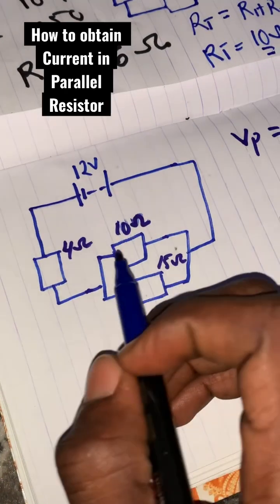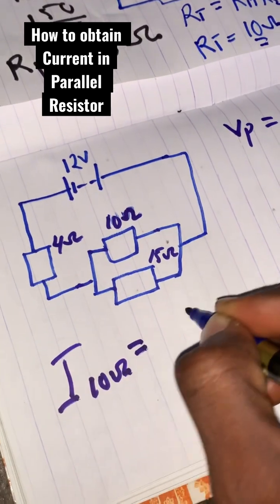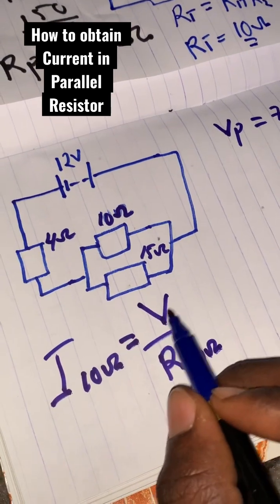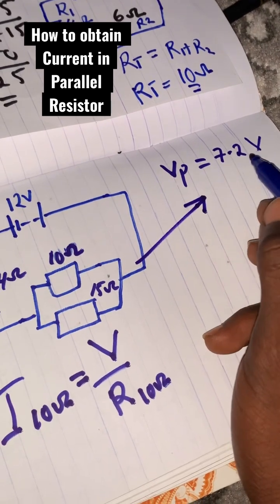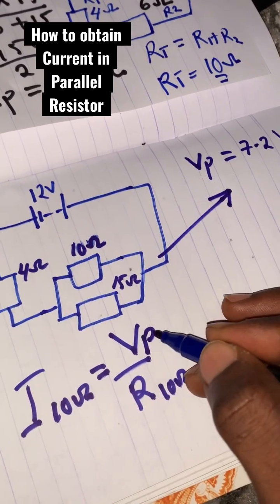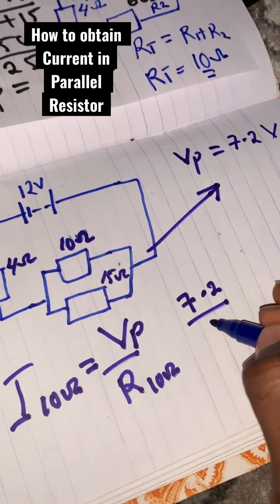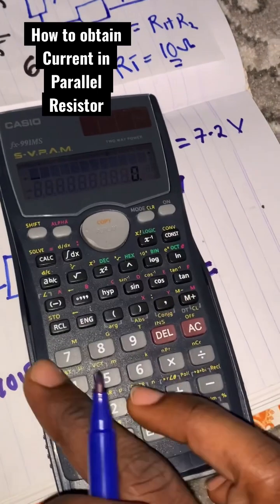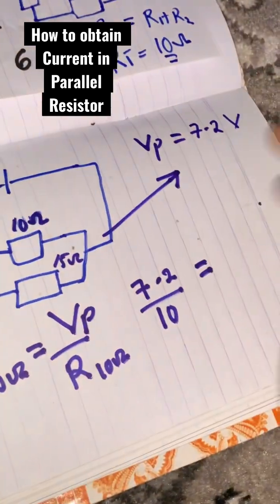How to find current in parallel ohm resistor.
In this video i show a brief way of solving integral of product and quotient of polynomial function in a simple way. Which can make you easily solved more related problems.